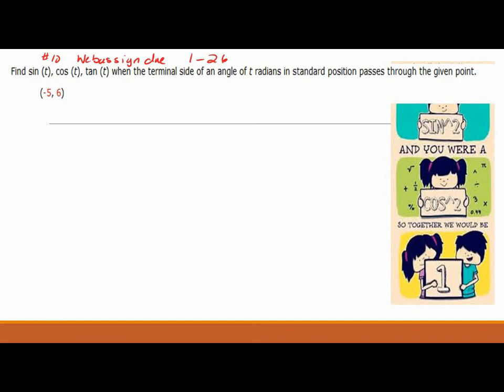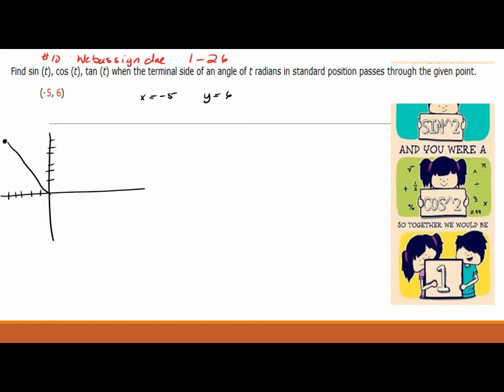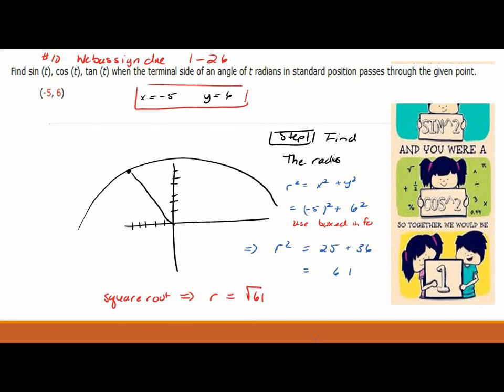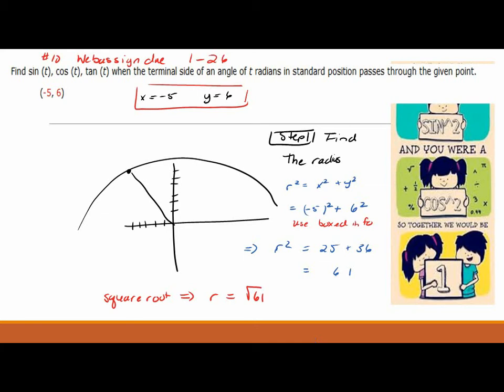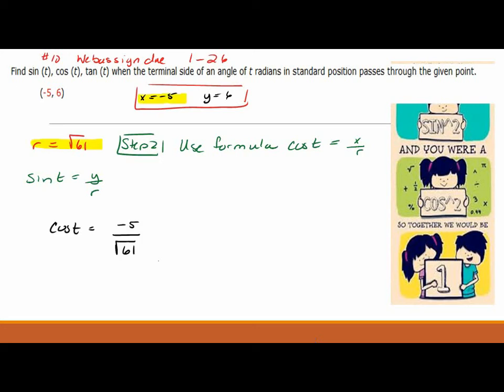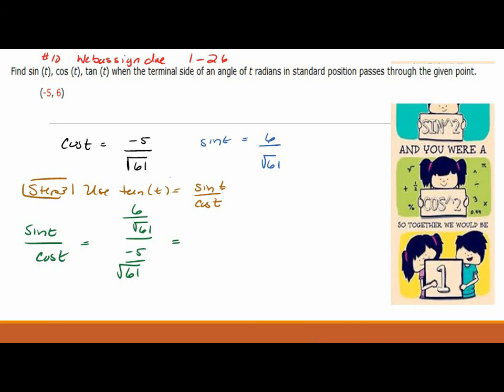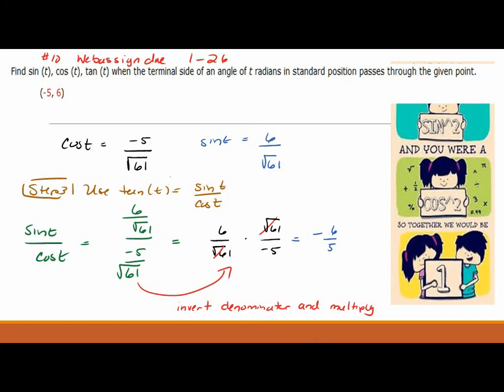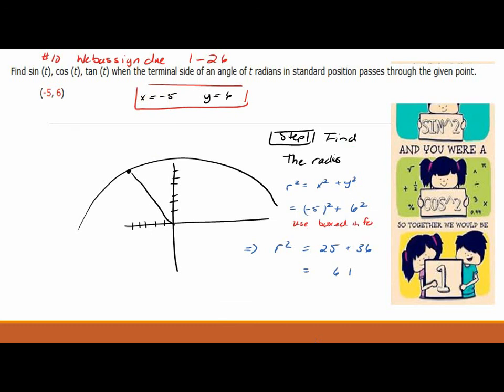1 28 Video 4 Webassign Due 2 2